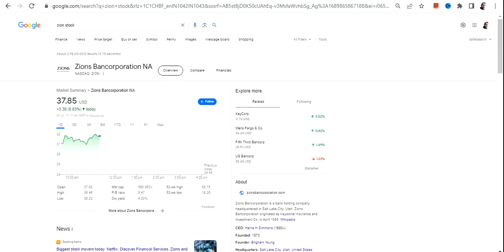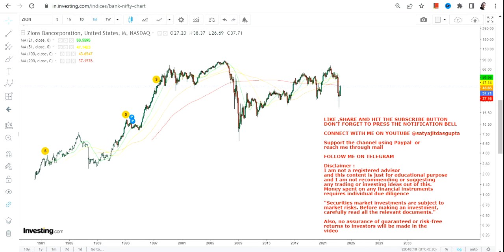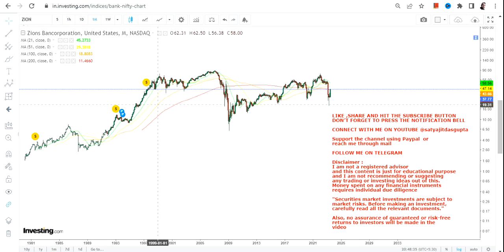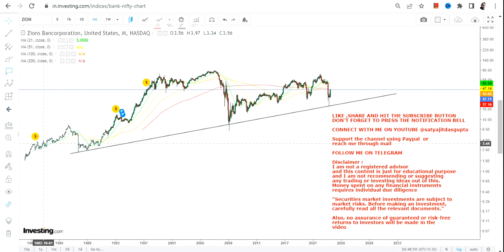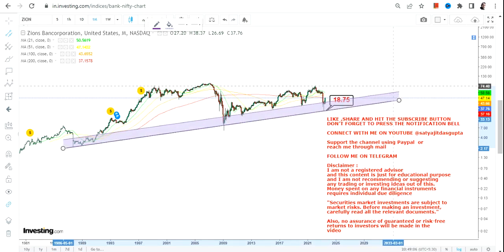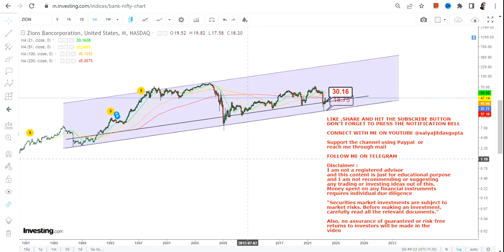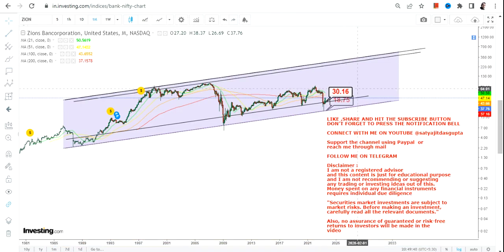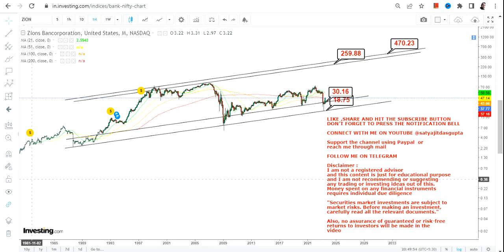ZION STOCK | ZIONS BANCORPORATION NA BIG UPTREND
This YouTube video description will guide you through zion stock analysis with the help of zion stock price and zion stock chart. Furthermore it explains you the zion stock forecast and how to do zion stock prediction. It will also help you to understand weather zion a good stock to buy, also is zion a buy or sell?

BEST BOOKS LINKS TO BECOME PRO INVESTOR/TRADER :
FOR EQUITIES: